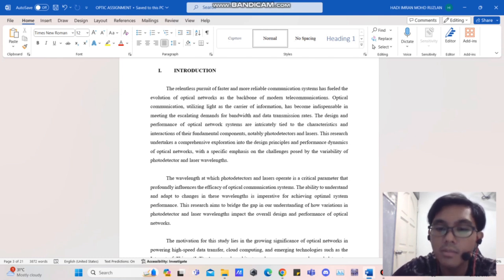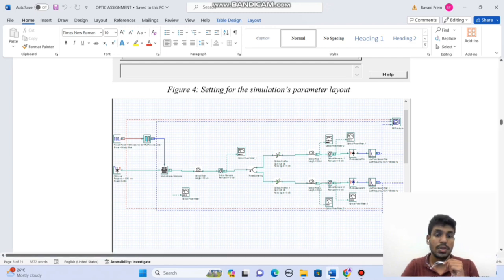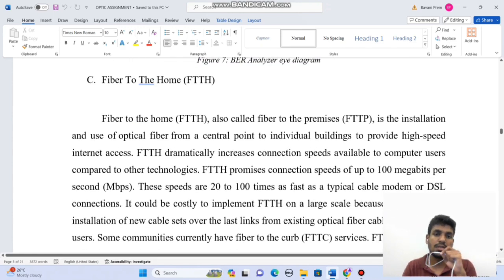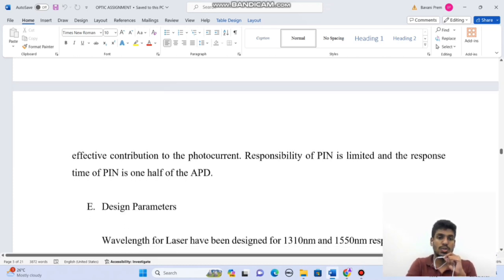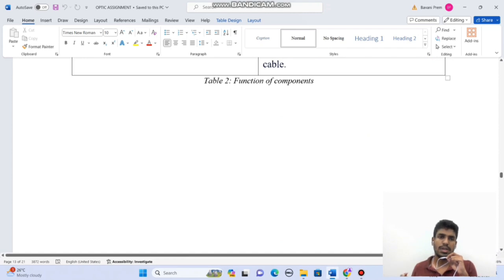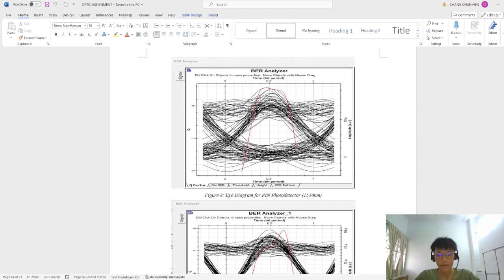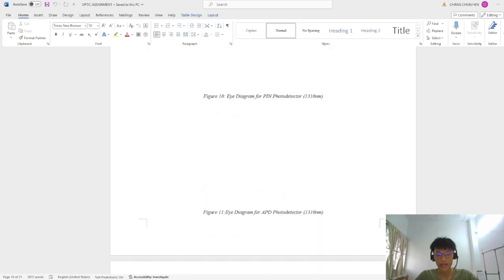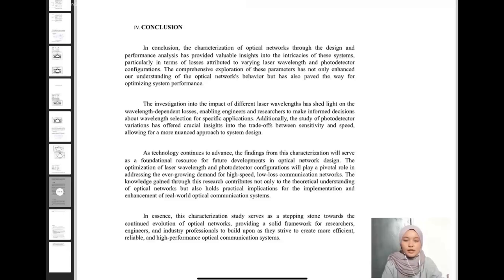Optic video presentation group ganesh